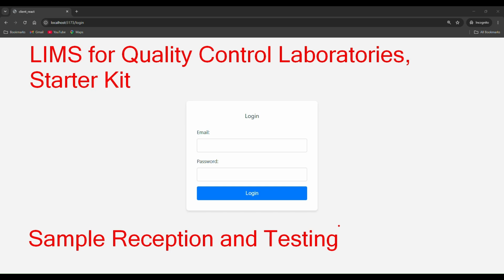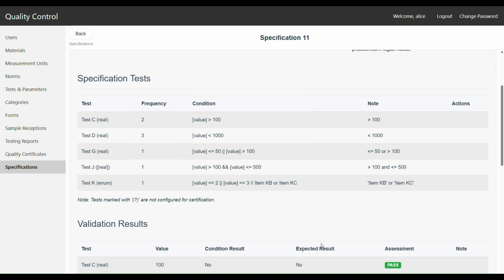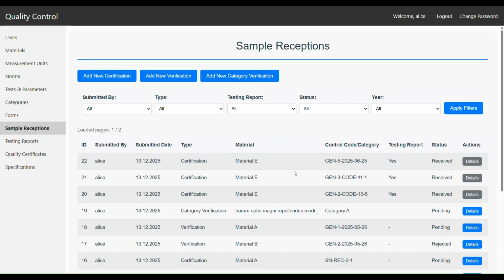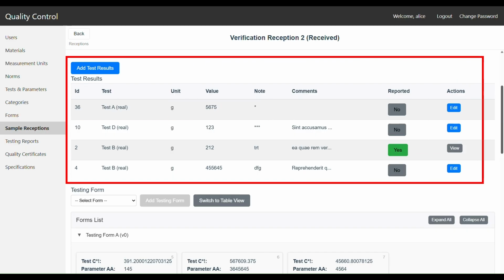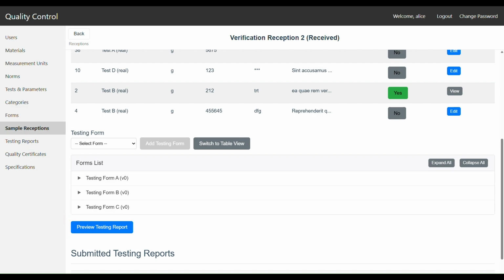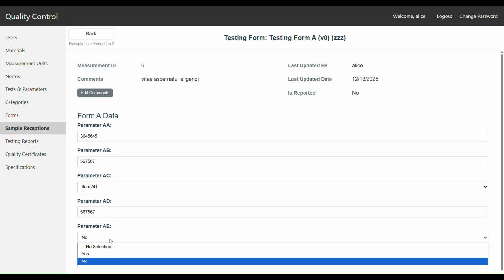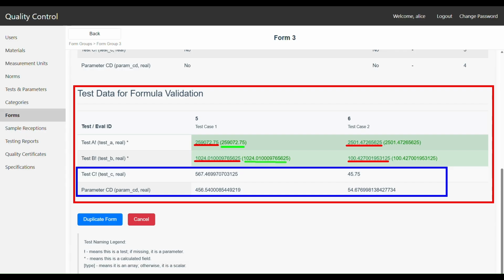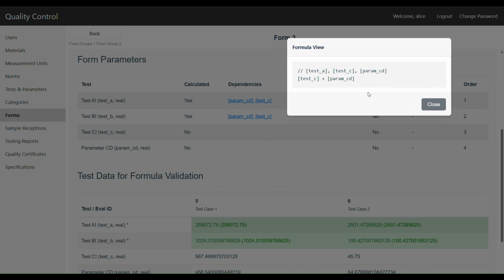[#1] LIMS for Quality Control Laboratories - Sample Reception and Testing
LIMS Starter Kit is intended as a minimalist architectural foundation for building Laboratory Information Management Systems (LIMS) targeting Quality Control Laboratories.

Check out the breakdown of this video below!

Chapters

00:00 - Introduction and Overview
00:39 - Introduction to Sample Reception
01:24 - Certification Samples & Specifications
05:17 - Verification Samples, Materials & Applicable tests
07:44 - Category verification Samples & Testing Categories
10:03 - Sample Reception and Testing details
16:15 - Testing forms use
19:02 - Testing forms design
27:03 - Wrap-up